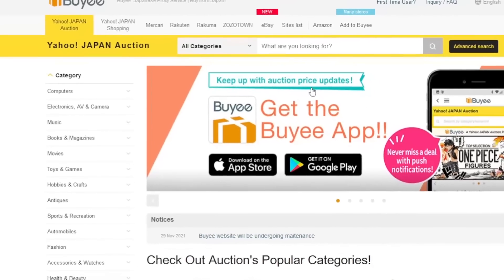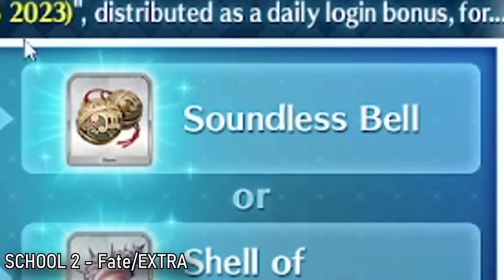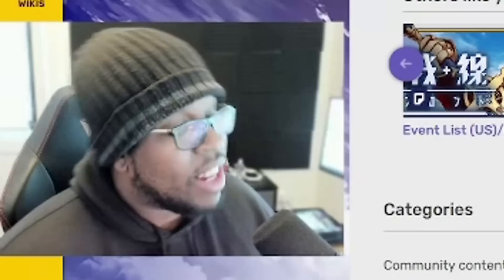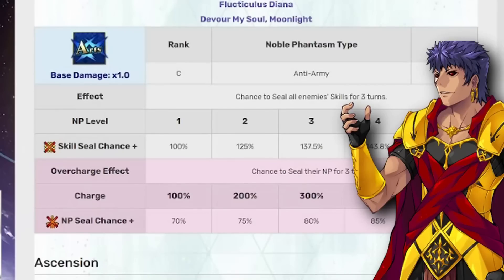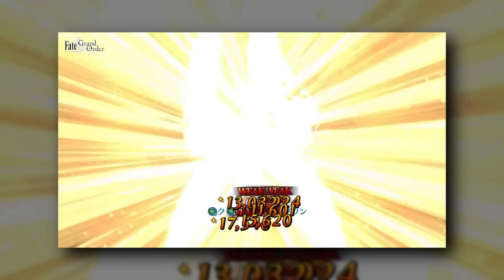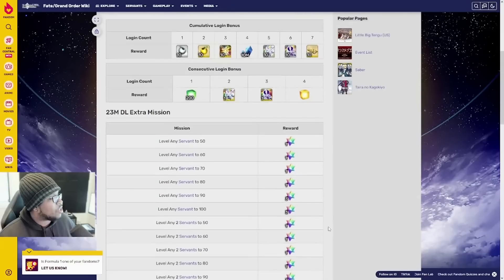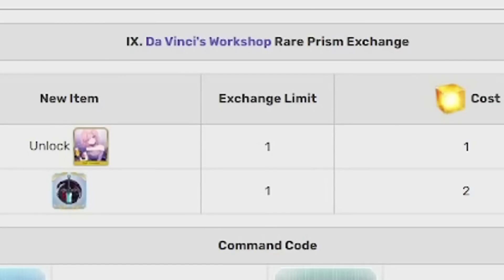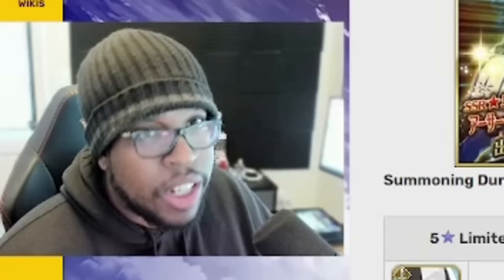WHAT'S HAPPENING IN FGO THIS MONTH?! [ CLAIRVOYANCE EX ] - FEB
Click the link in order to sign up for a new Buyee account and get a 2,000 yen first-time purchase coupon!
▼ expand here ▼
LEAVE A "mothman" IN THE COMMENTS 🦋